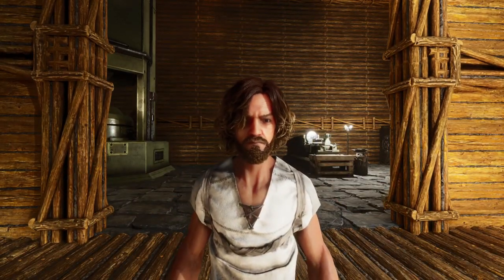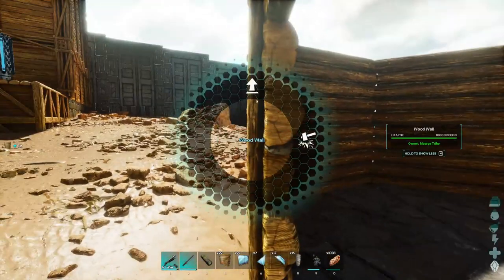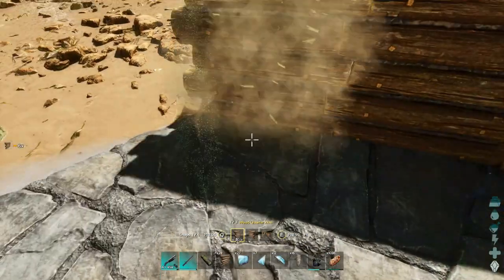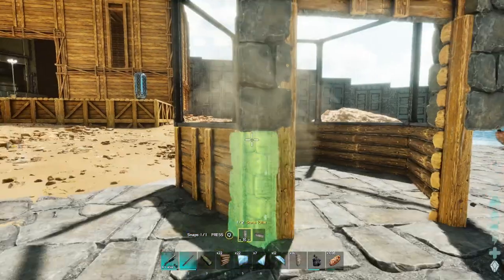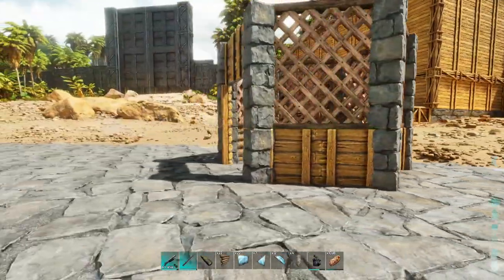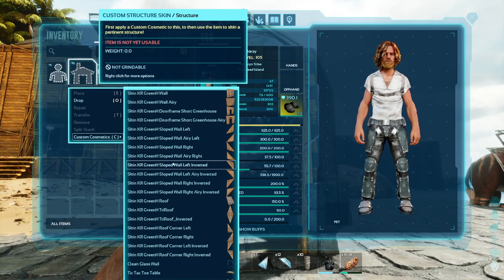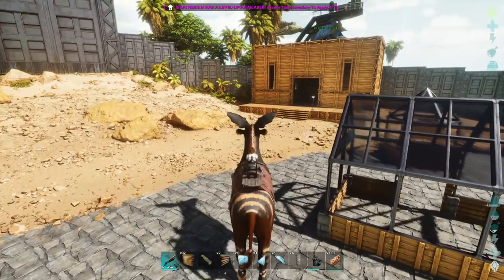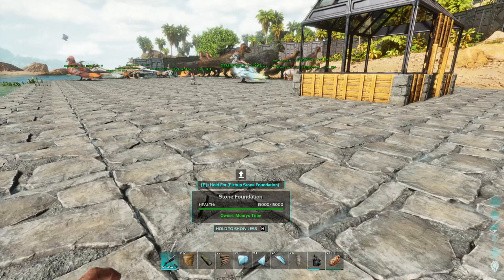Building The Greenhouse!!! | ARK Survival Ascended - Ep.25